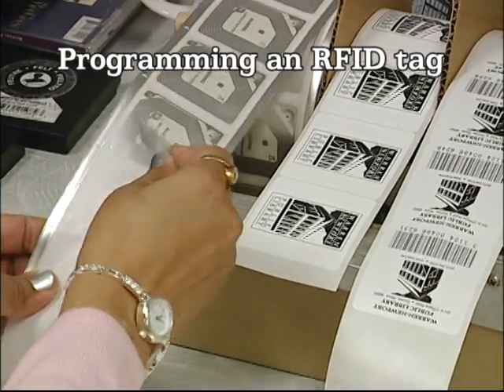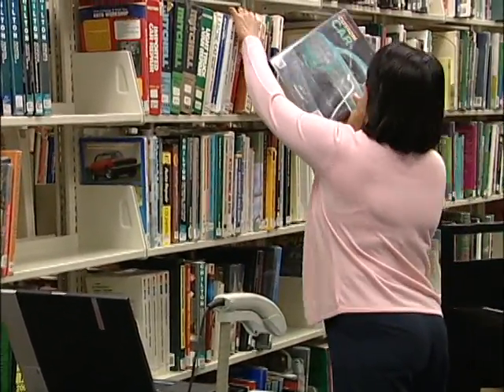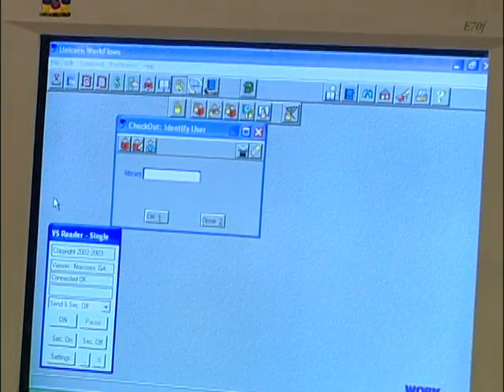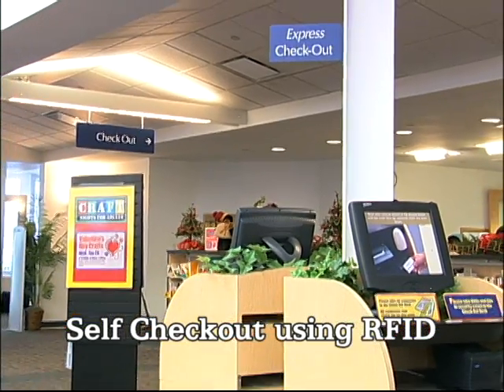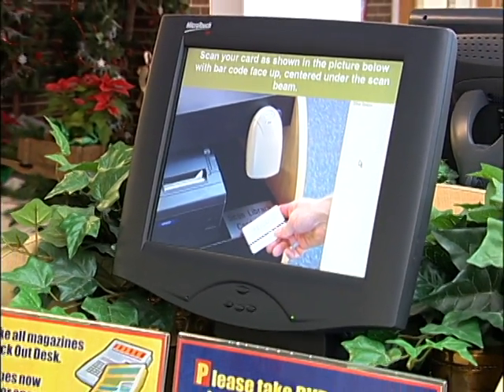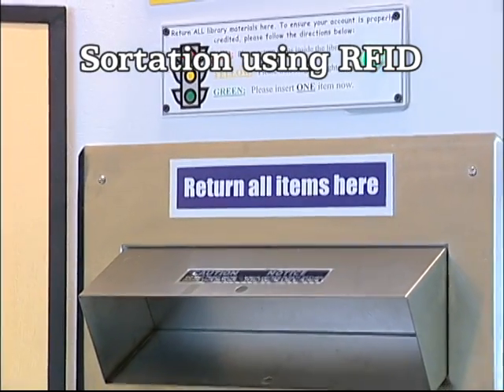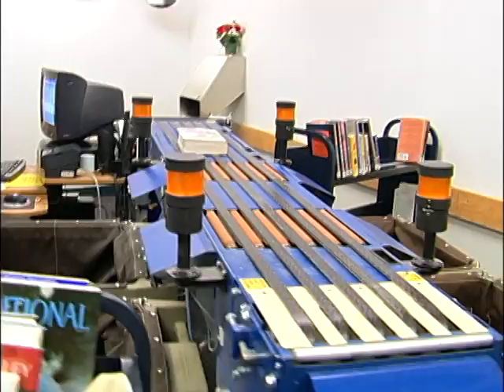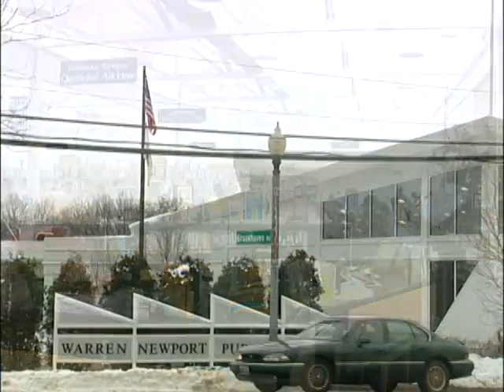Warren-Newport RFID System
Information video about RFiD circulation system at the Warren-Newport Public Library District. This video used for public awareness, staff training and library conferences. Scripted by WNPLD staff, the video details the RFiD system from patron and staff points of view.